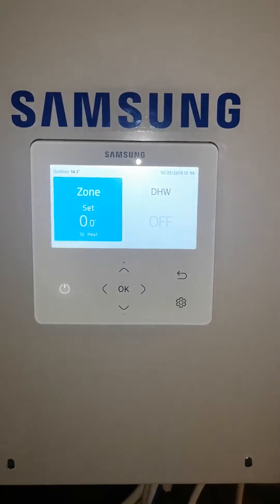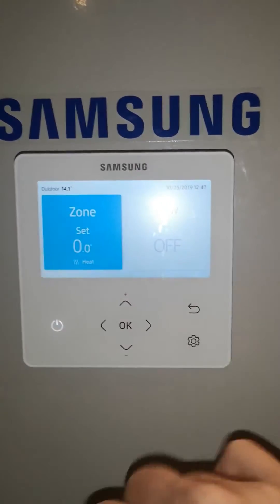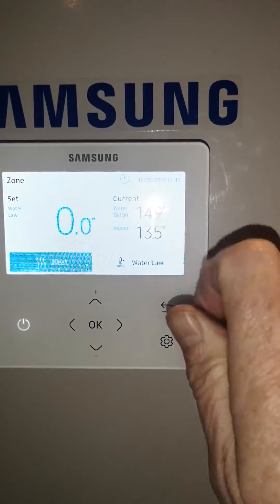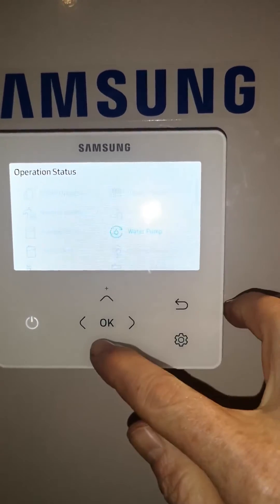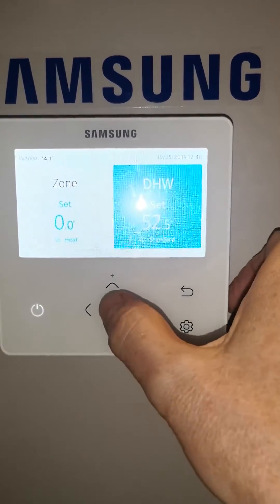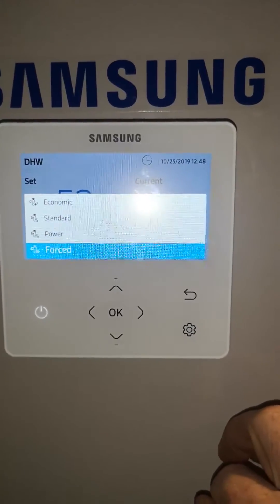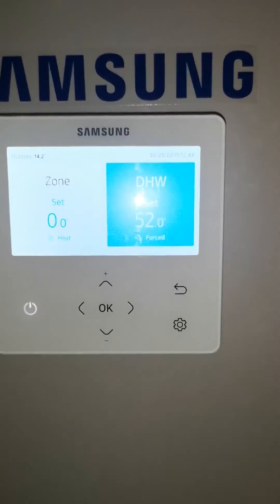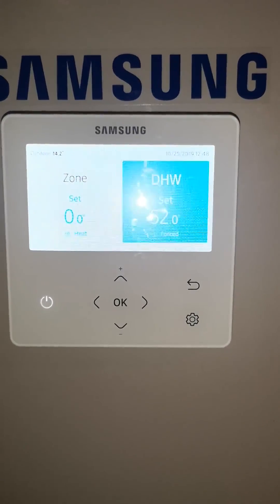Homeowners Guide Samsung Gen 6, Gen 7 R290 and HTQ air source heat pump . How to use the controller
this video shows how to operate the Samsung Generation 6 remote controller for heat pumps .
AE050RXYDEH AE080RXYDEH AE120RXYDEH AE140RXYDEH AE160RXYDEH AE160RXYDEG using the controller shown

Have you seen my new heat pump book? Its here on amazon.